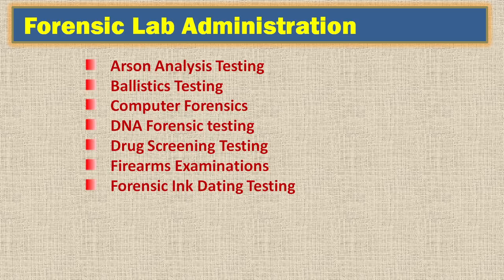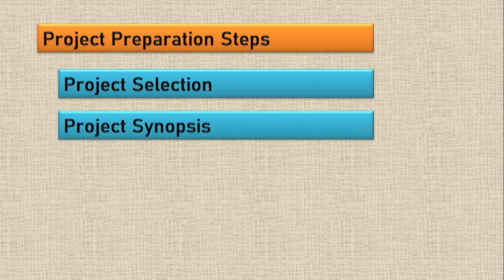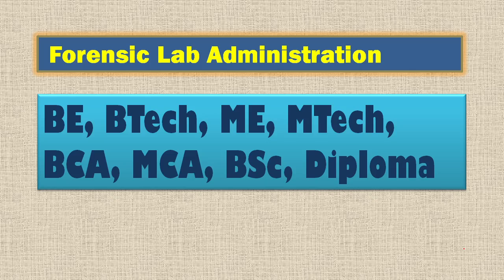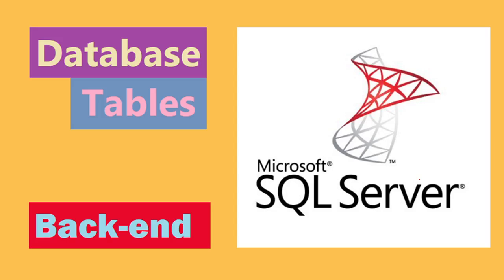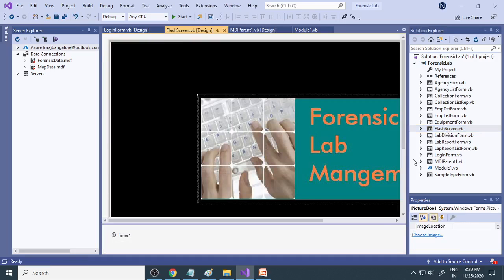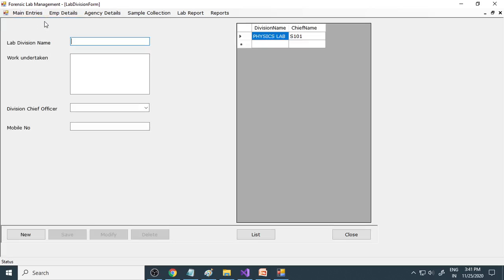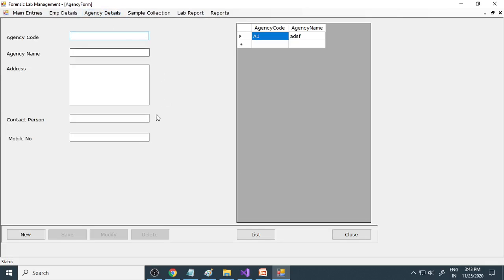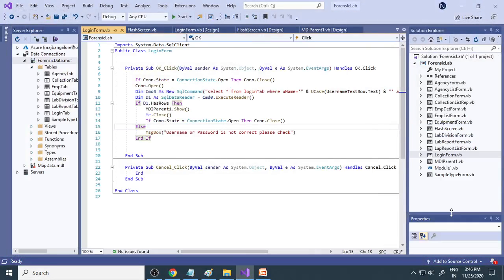Forensic Lab Administration | VB.net CSharp Java Mini Major Final Year Project Idea and Demo VB142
Forensic Lab Administration

Forensic testing is the gathering of data for analysis and for use in legal proceedings, depending on the laws of particular jurisdictions. "The legal aspect of forensic testing separates it from clinical testing," explains Steven Wong, PhD, director of Milwaukee County forensic toxicology laboratory in Wisconsin. This legal aspect requires a certain way of handling samples, use of specific testing methods as required by law, and following a "chain of custody."

The chain of custody requires documentation of every person who has handled the sample and everywhere it has been. If the chain of custody procedure is handled correctly, forensic laboratory evidence can be admitted in court with the assurance that the item was collected from the stated location and/or person in question without compromising the evidence.

Laboratory staff who handle and process such specimens typically receive special training that is pertinent to both laboratory science and the legal demands of forensics. Forensic laboratory technicians often have clinical training, while forensic pathologistshave completed medical school, residency programs, and specific forensic training. Forensic pathologists conduct postmortem examinations on body tissues, blood, and/or other bodily fluids collected during an autopsy or from the crime scene and interpret the findings to determine the cause, the manner, and the time of death, and in some instances, to establish the identity of the deceased.